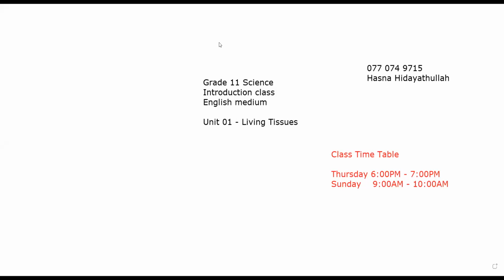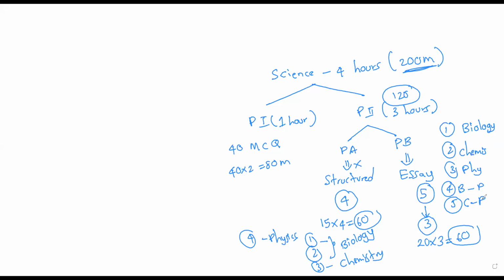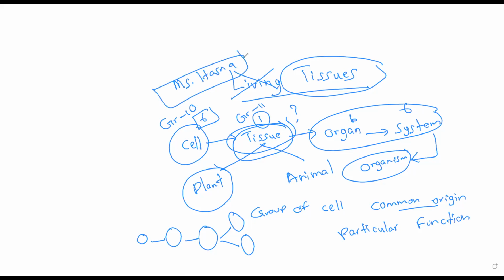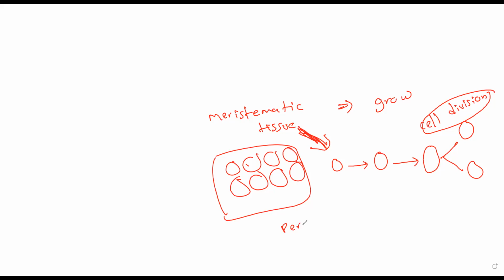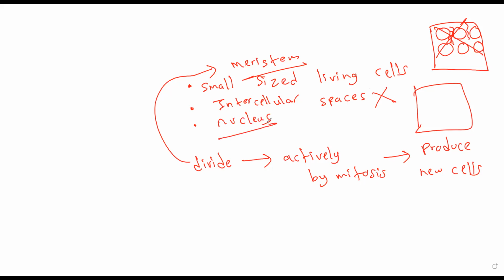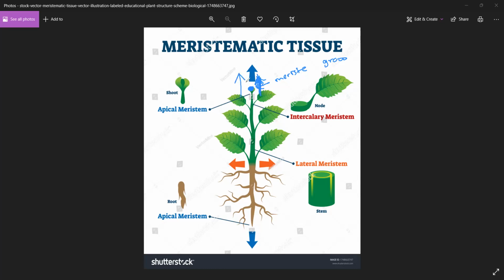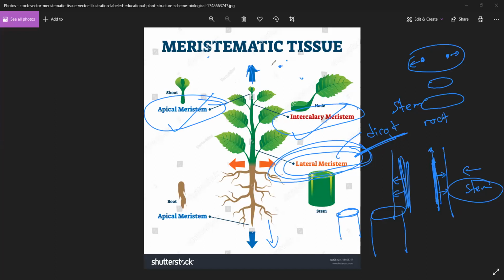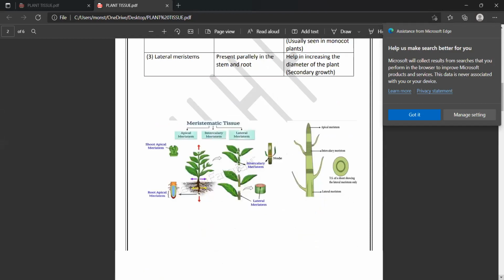Living Tissues / Grade 11 / Science / Biology